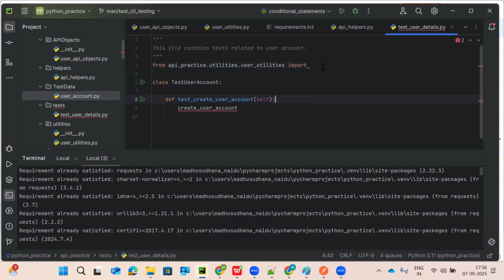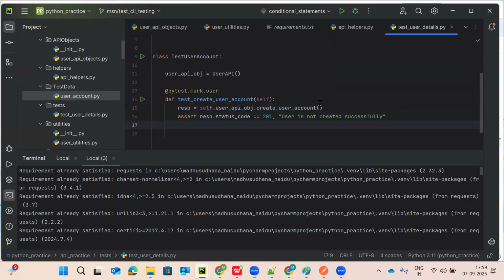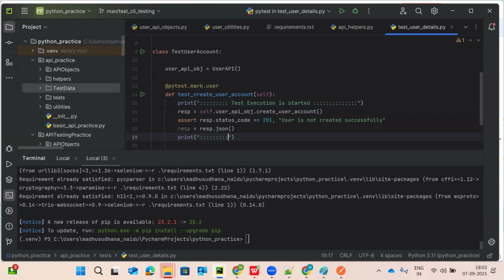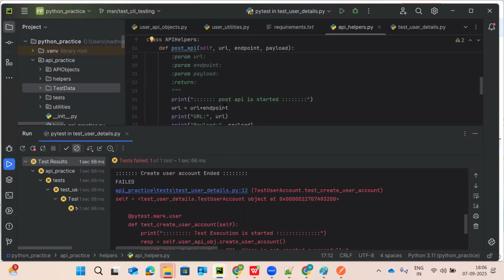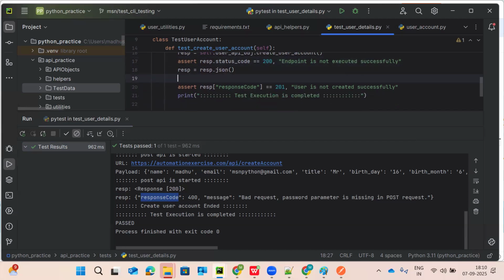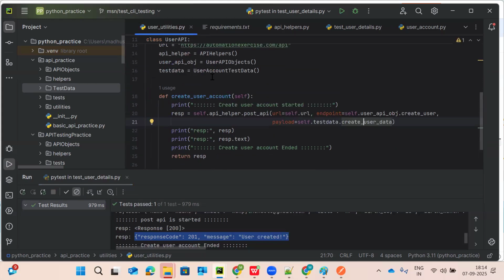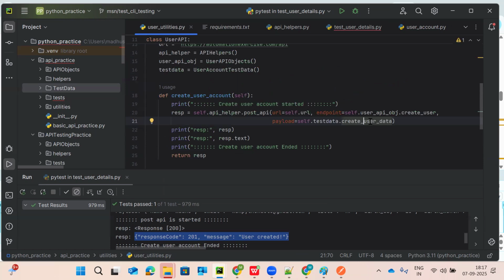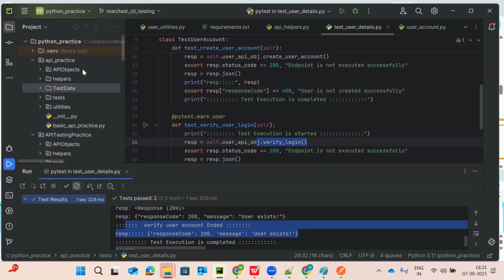API Automation testing with python requests module pytest part - 2